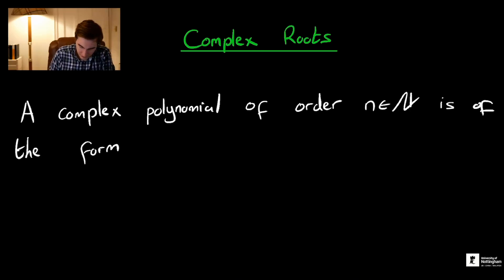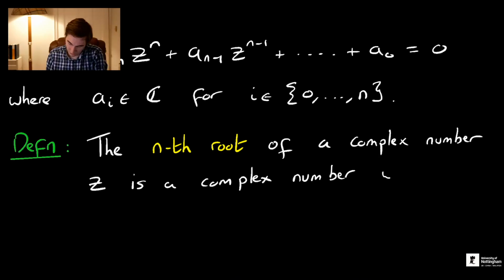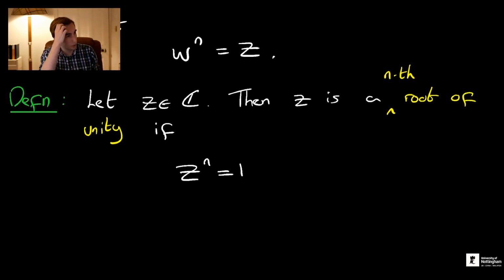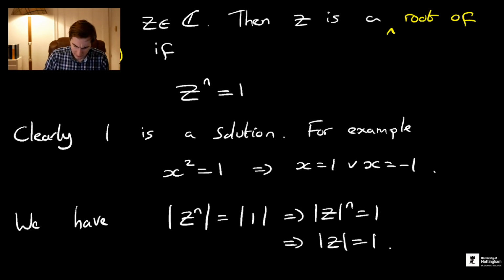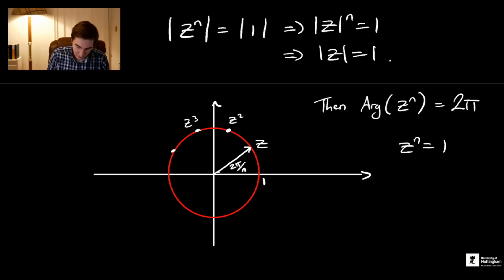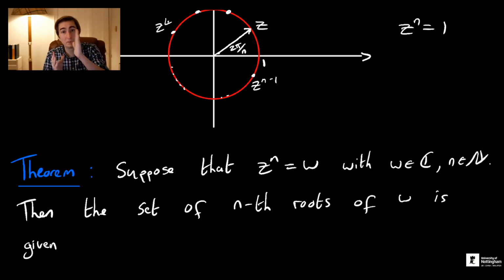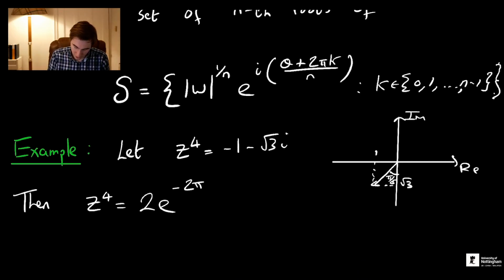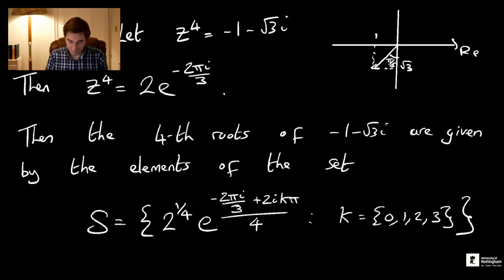Roots of Unity